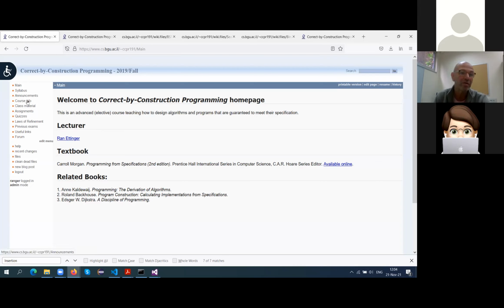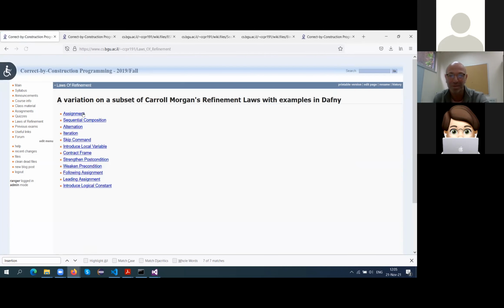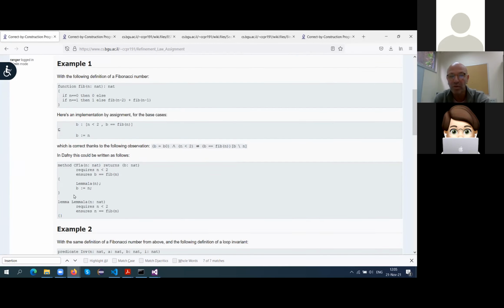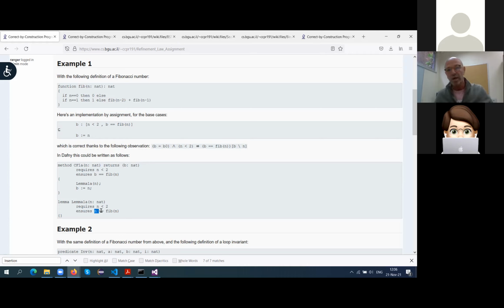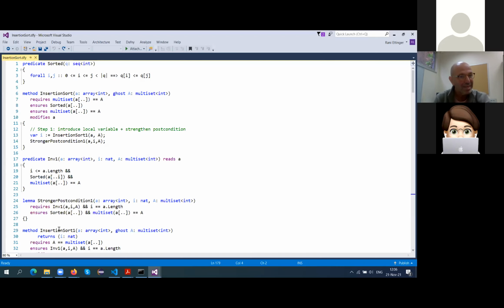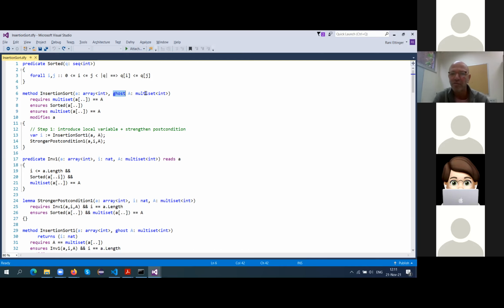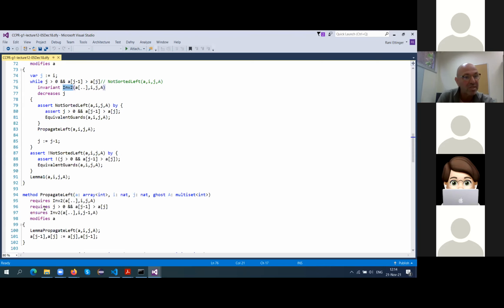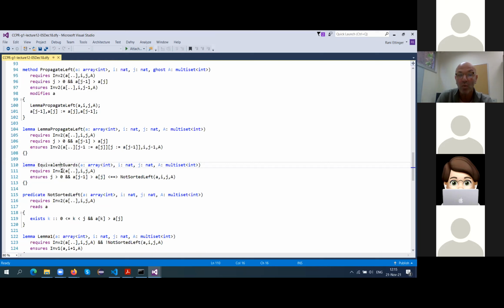Lessons of Formal Program Design in Dafny | Ran Ettinger (BGU)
SPEAKER
Ran Ettinger, Ben-Gurion University